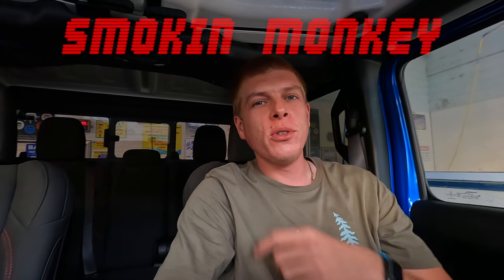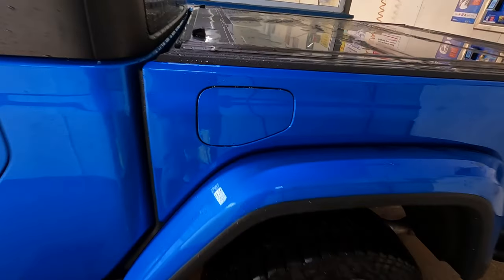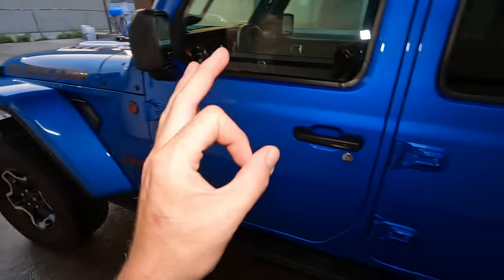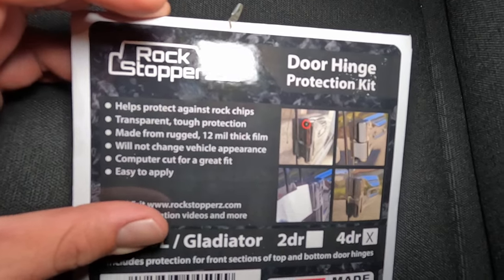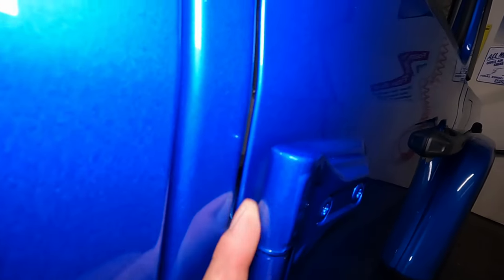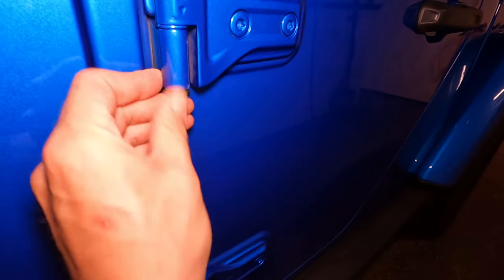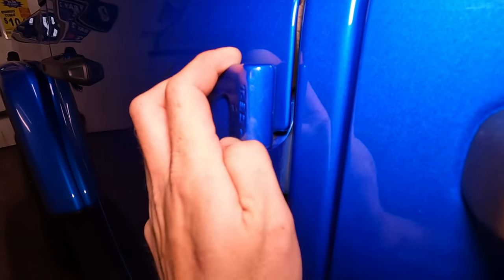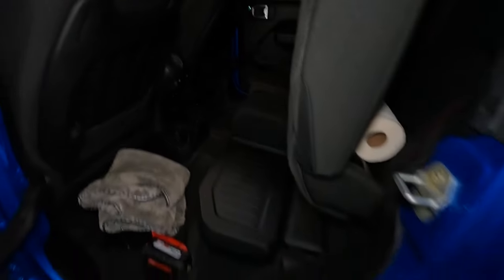The Best Way To Protect Your Jeep Hinges!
After buying a new Jeep I was quickly getting rock chips on my hinges from regular driving and not even taking the jeep off road. So I found a solution that will work for everyone and is easy enough to install you could do it yourself in 10min. and I'm sharing that solution with you today!

Help out the channel and let me do crazier and riskier stuff in the videos because lets be honest fixing the Jeep is not cheap